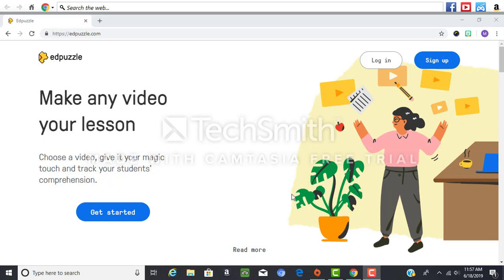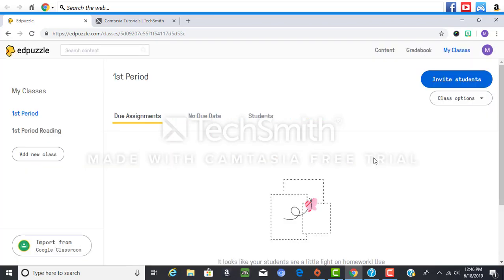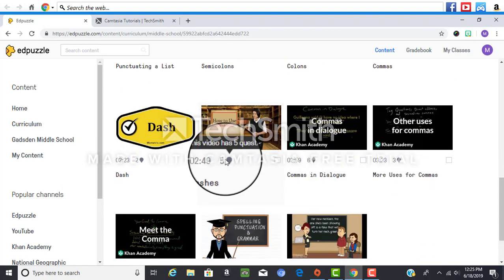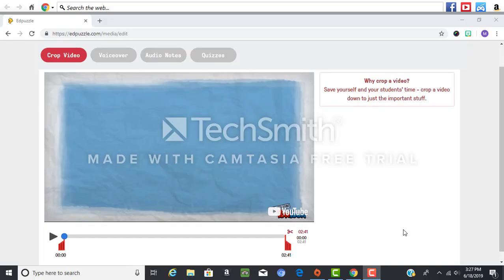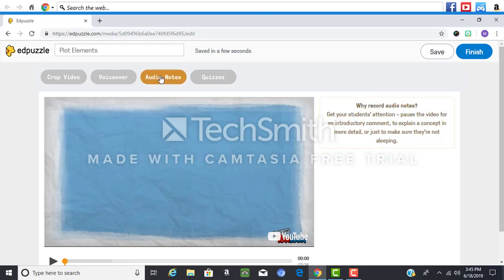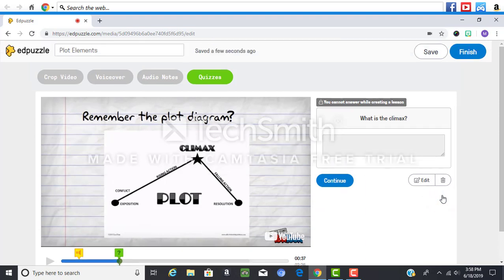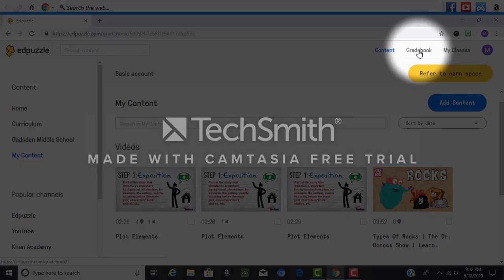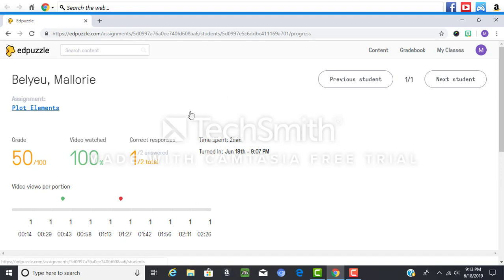How to Create an Assignment with Edpuzzle